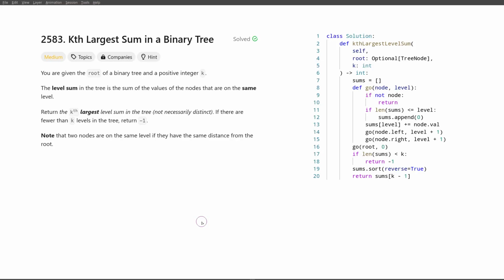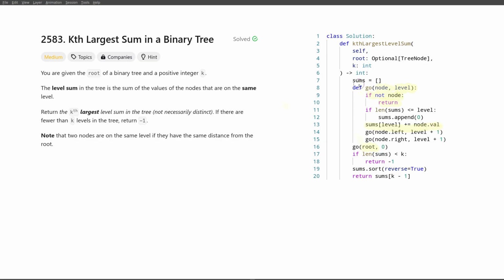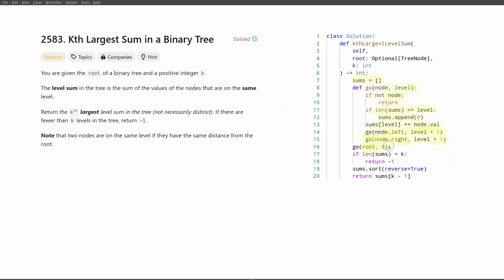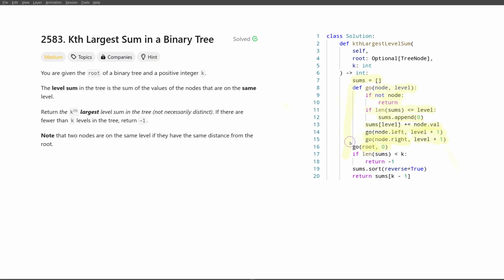[October 22, 2024, LeetCode daily] 2583. Kth Largest Sum in a Binary Tree - Python solution